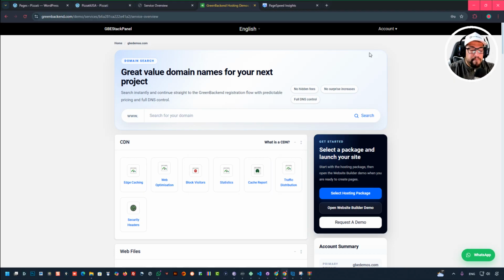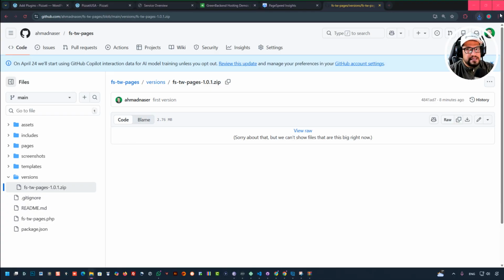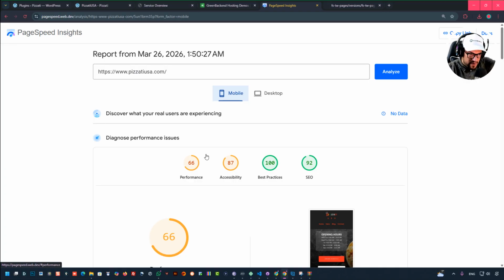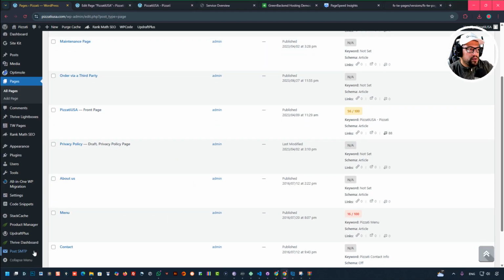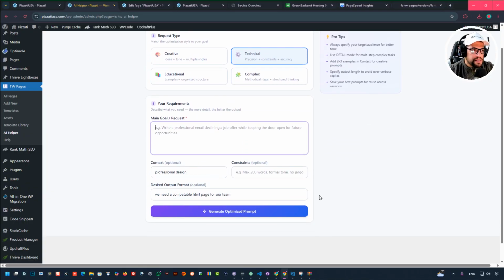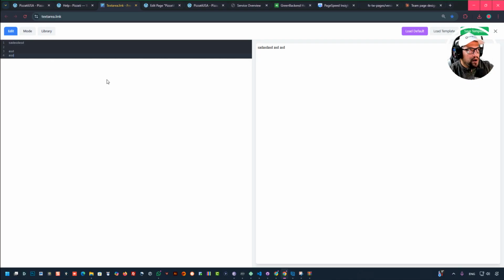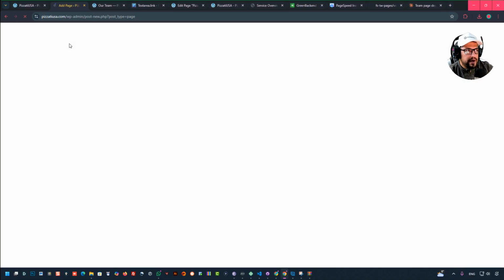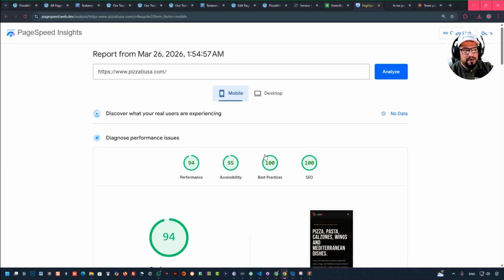Stop Building Slow Websites. Use This AI + Tailwind Plugin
Is it possible to build a blazing-fast, perfectly optimized website using AI? Today, I’m testing out a brand new plugin: Tailwind Pages.

In this video, we use the power of Claude and Gemini to generate the page content and assets, styling it all with Tailwind. The results? Absolute fire. 🔥 We hit PageSpeed Insights scores of 94 Performance, 95 Accessibility, 100 Best Practices, and 100 SEO on Mobile!

If you want to speed up your workflow and build sites that Google loves, you need to see this workflow.

⏱️ Timestamps:
[00:03] - Intro & The Goal for Ultimate SEO Scores
[00:49] - Activating Edge Caching & Optimization on GreenBackEnd
[01:41] - Installing the FSTW Tailwind Pages Plugin
[04:21] - Before the Plugin: Testing the Original PageSpeed Score
[06:25] - Importing Default Tailwind Templates
[07:58] - Assigning Tailwind Templates to WordPress Pages
[09:34] - The Moment of Truth: The New 94% PageSpeed Score
[10:29] - Using the AI Helper to Generate Custom Pages (Claude/Gemini)
[14:26] - Previewing & Editing Generated HTML with TextArea.link
[15:52] - Adding Your Custom AI Page into WordPress
[18:08] - Outro & Final Thoughts

👇 Links & Resources Mentioned in the comments